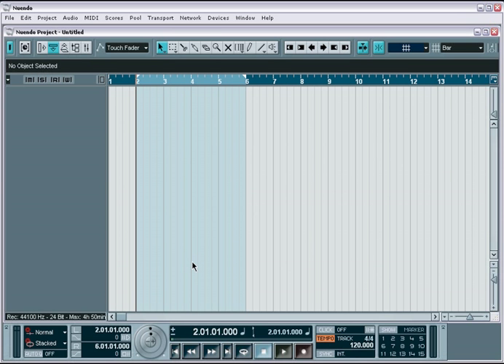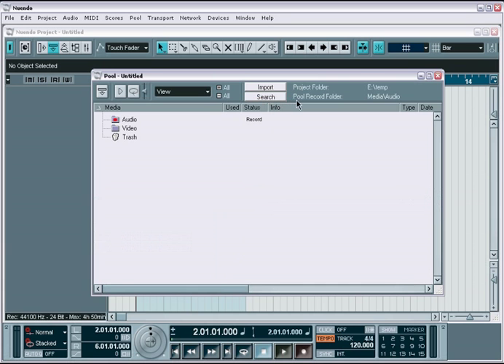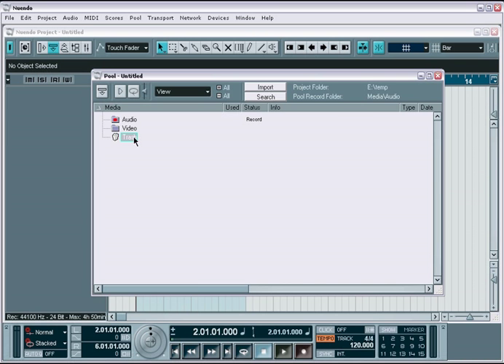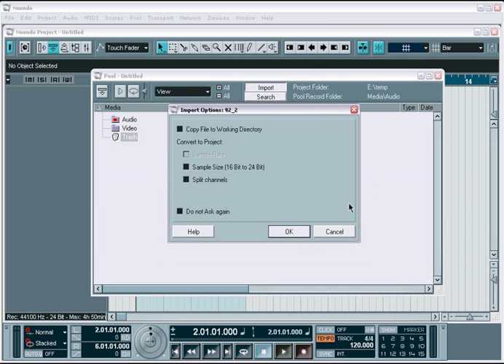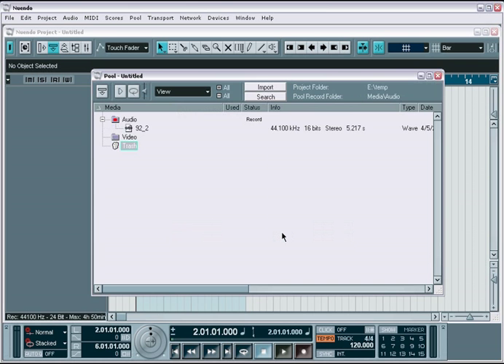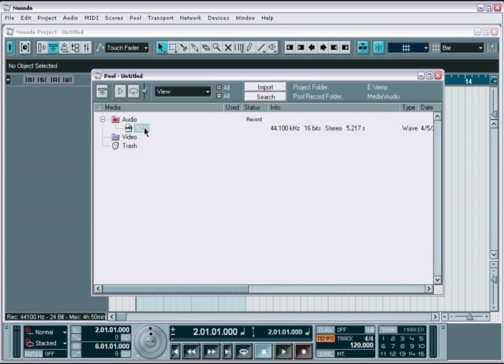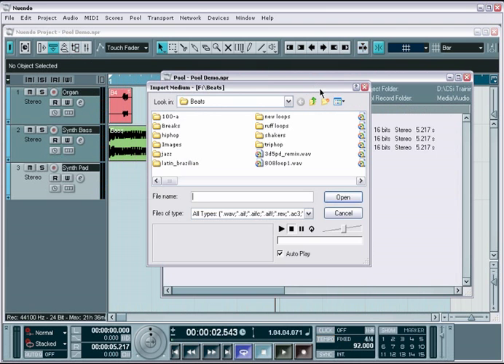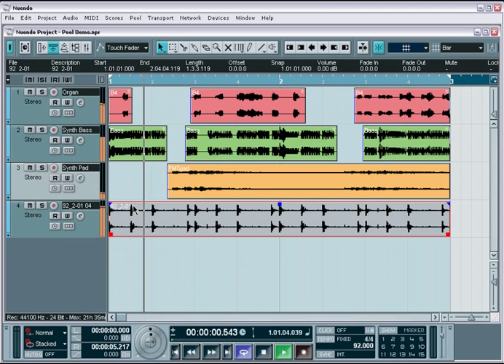Nuendo Video Tutorial Series Pool 07